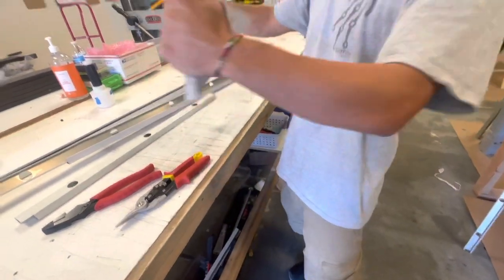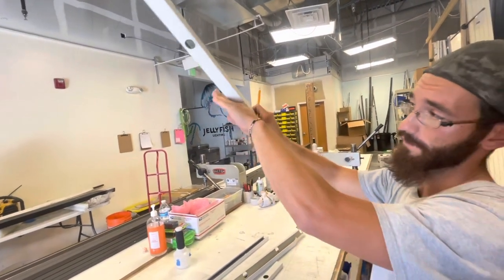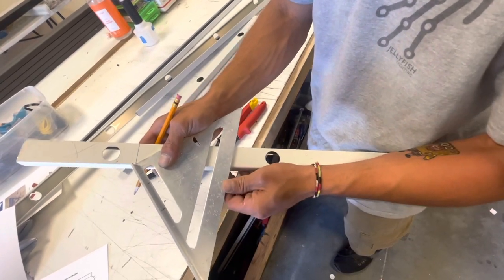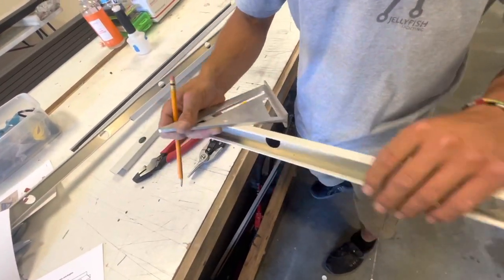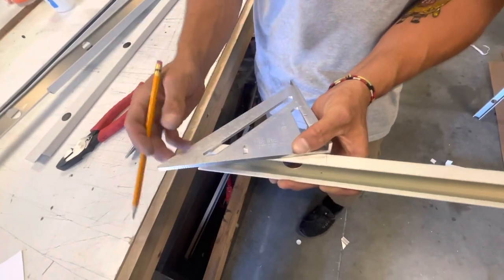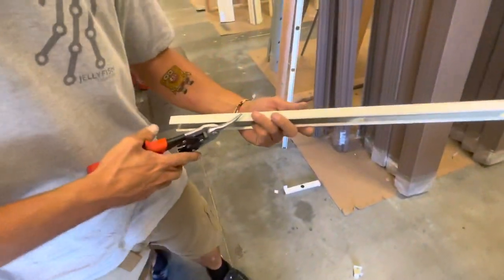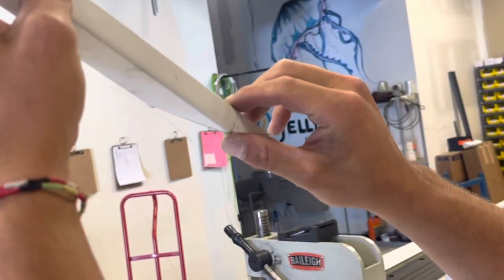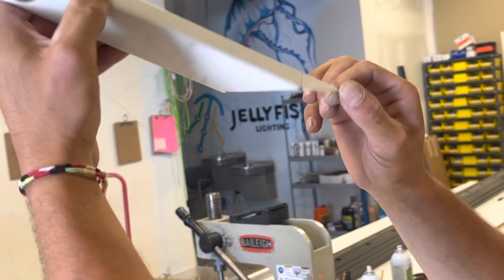Jellyfish Lightning- Cutting Track- Double Back or 55 to a 65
In this video Austin shows us how to cut a track that doing from a peak into an eyebrow or at the base of a Dutch Gable.

This cut is referred to as a double back or 55 degree into a 65 degree and is meant to have the track sit flush against the different angles of the roof.